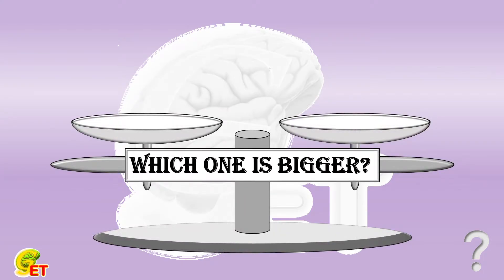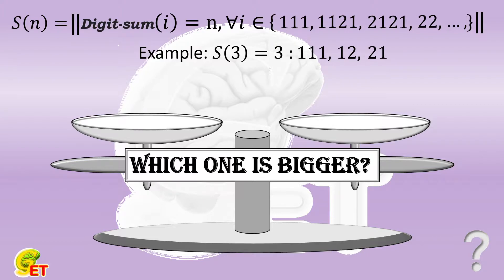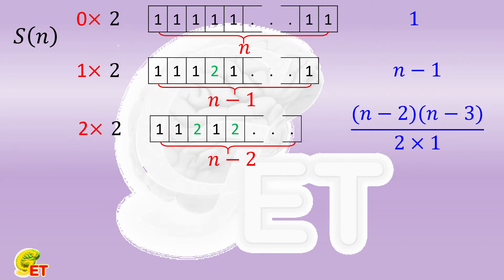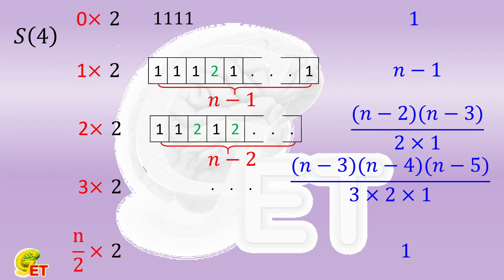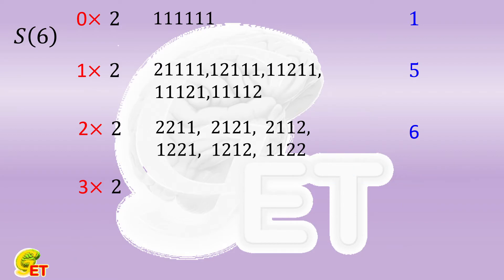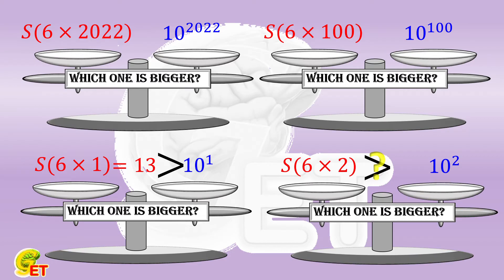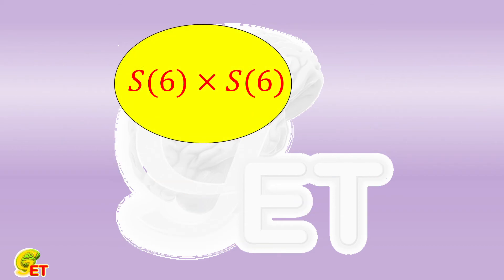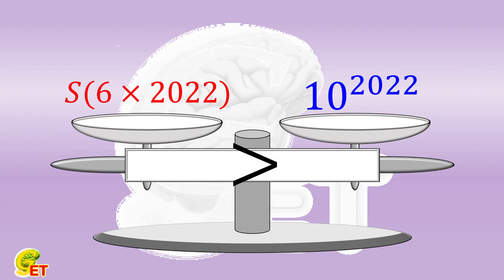Which one is bigger? 【Fun Math, 9th grade – 7】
There is a set of all natural numbers only consisting of digits 1 and 2, and S(n) be the number of its elements whose digit sums are n. We try to find which one is bigger between S(6*2022) and 10^2022.